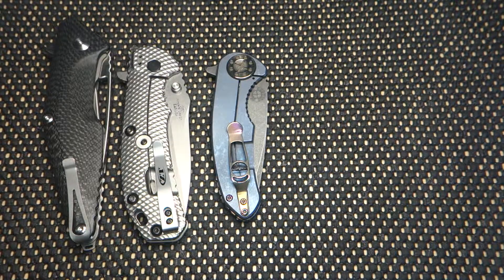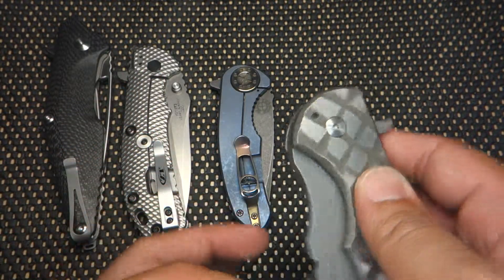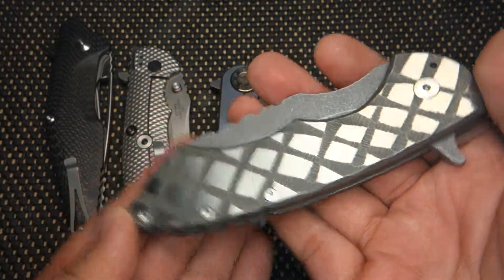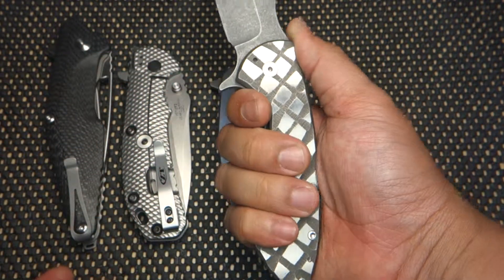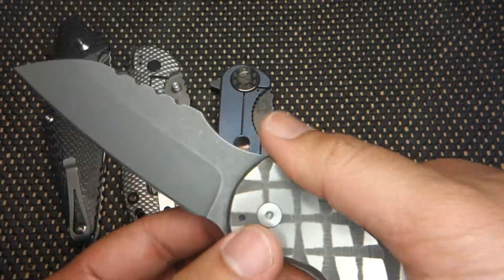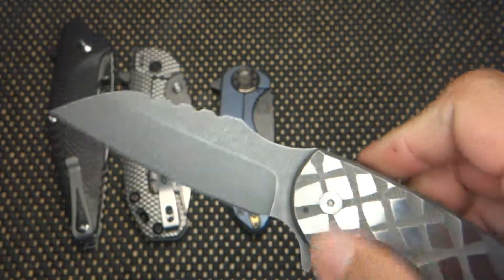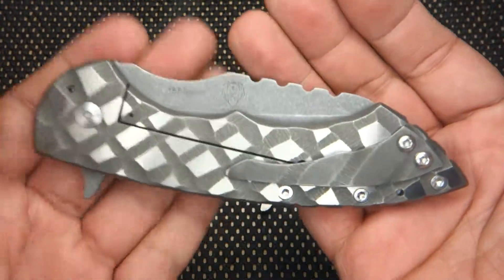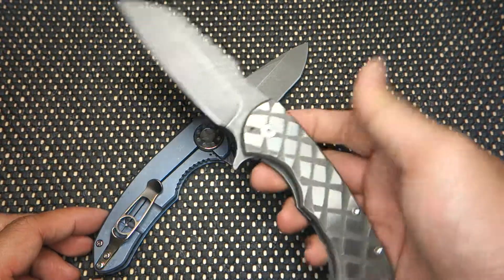JBBlount Predator overview OMFG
Got this knife two days ago and immediately fell in love. Brad does great work! I couldnt find the exact specs of the knife so here is my guestimations:

OAL: Awesome
Blade Length: Perfect
Weight: Tank-like, but not too heavy